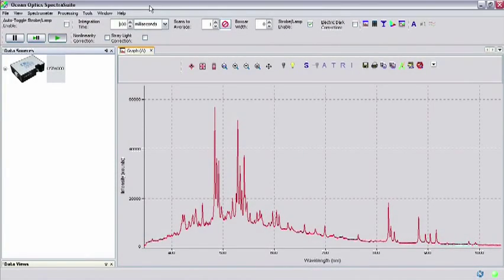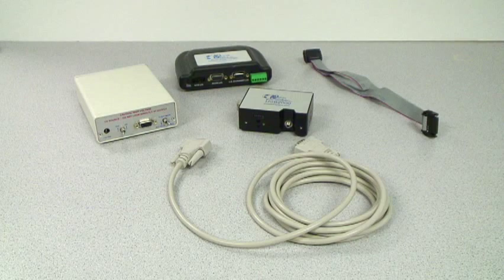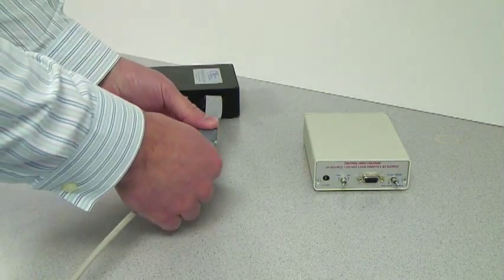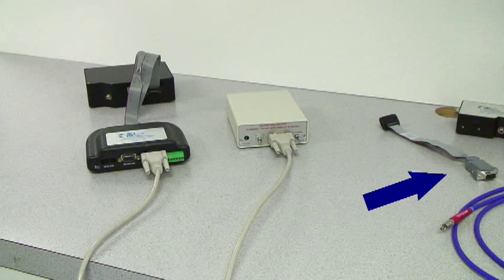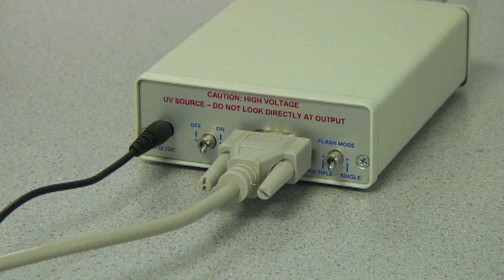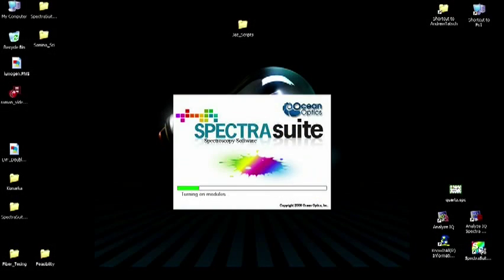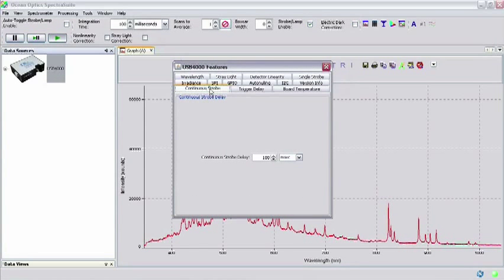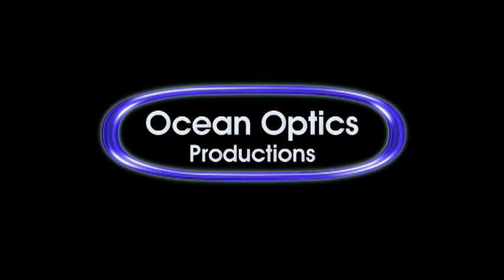Setup a UV Light Source with Ocean Optics Spectrometers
There are several configurations for operating your PX-2 Pulsed Xenon Light Source. Depending on your spectrometer, the setup can vary widely. This video should walk you through the necessary steps no matter which Ocean Optics spectrometer you have.